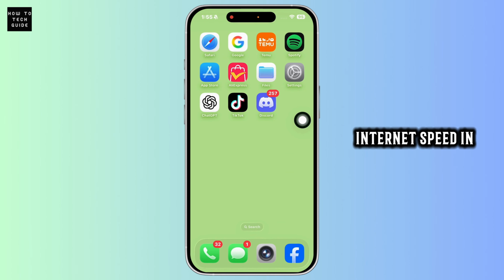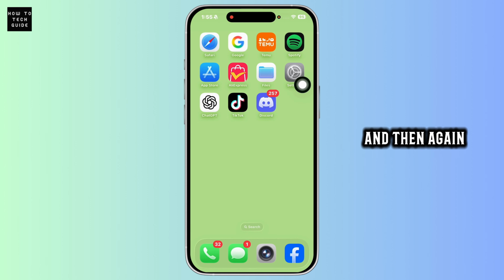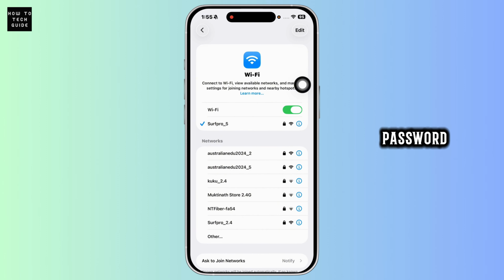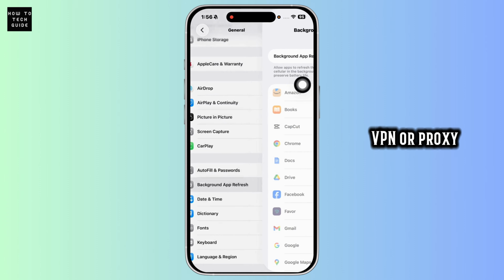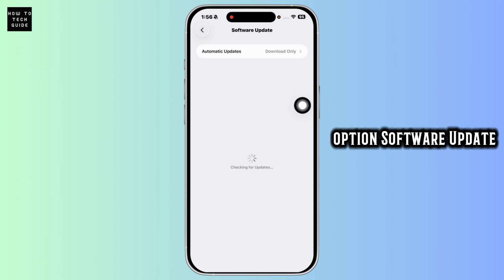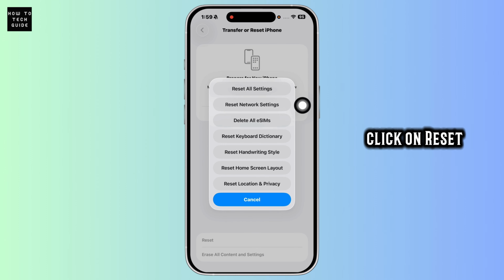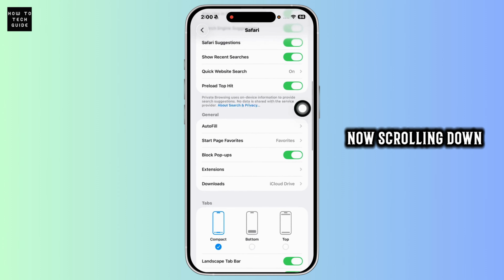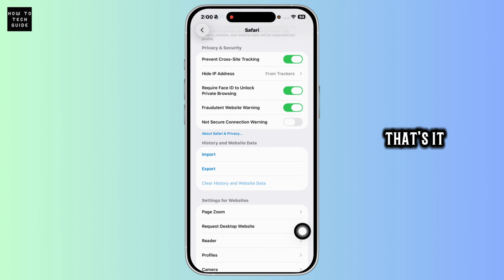How To Get Faster Internet On ANY iPhone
Want to increase your internet speed on iPhone? In this step-by-step 2025 guide, we’ll show you how to boost your connection for smoother browsing, faster downloads, and better app performance. From tweaking settings to clearing hidden data and switching networks, we break down all the legit methods to improve internet speed on your iPhone the right way.

Timestamps:

00:00 – Intro
00:05 – Steps to Increase Internet Speed on iPhone